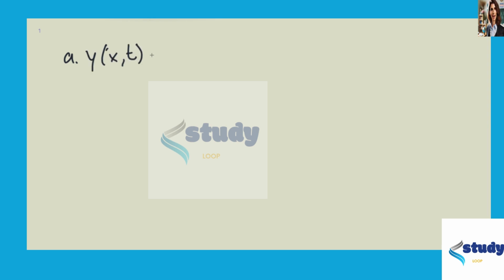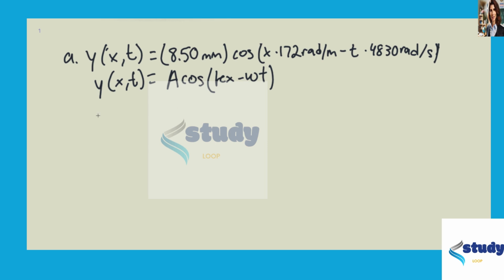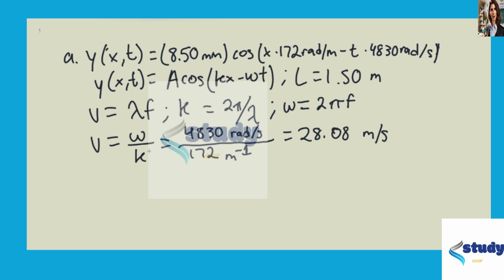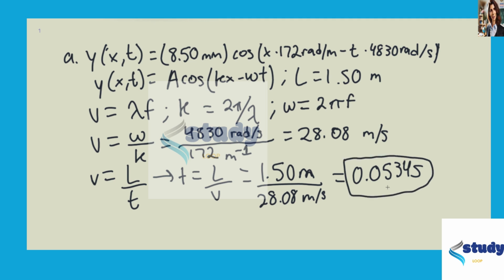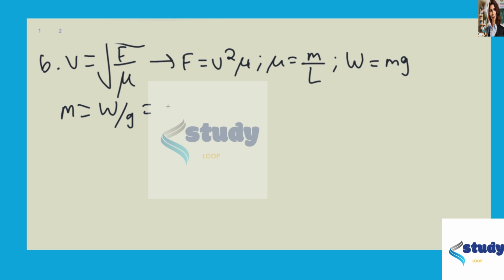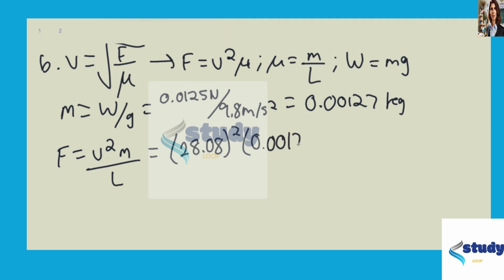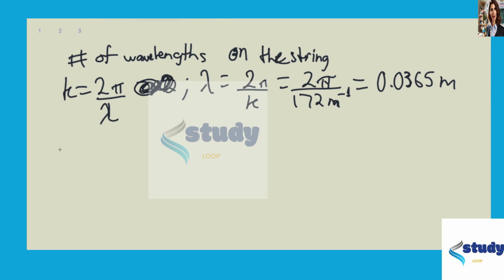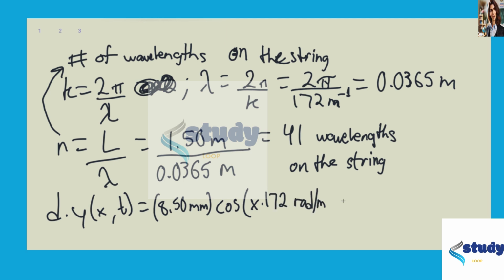A 1 50 m string of weight 0 0125 N is tied to the ceiling at its upper end, and the lower end suppor